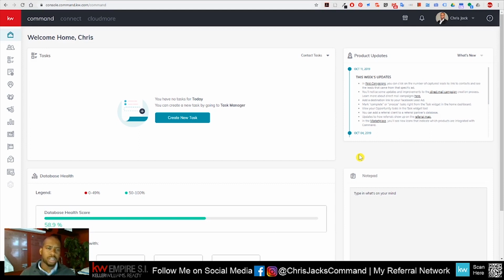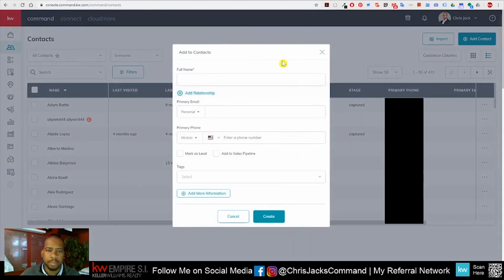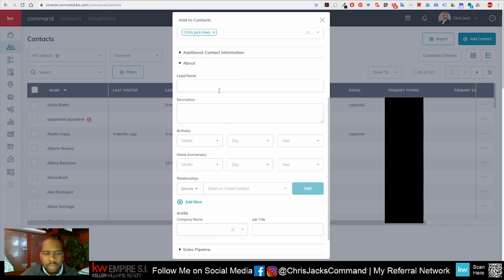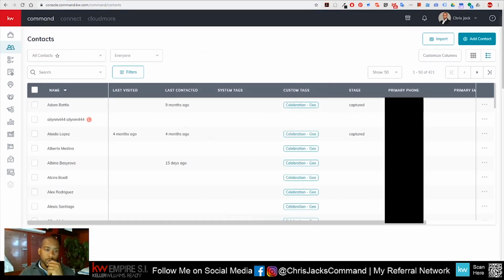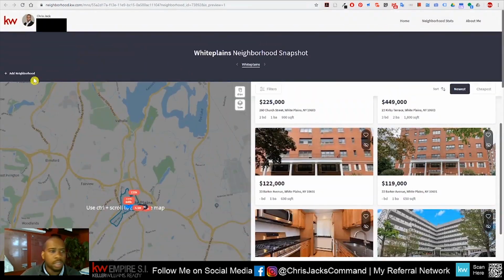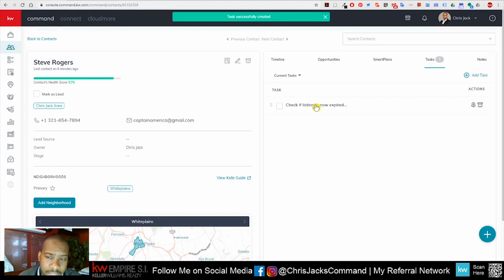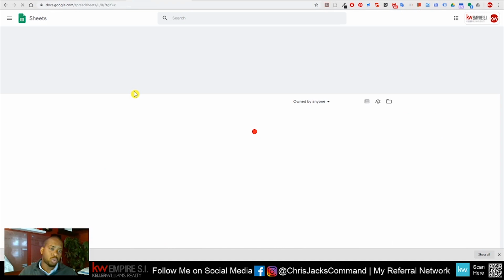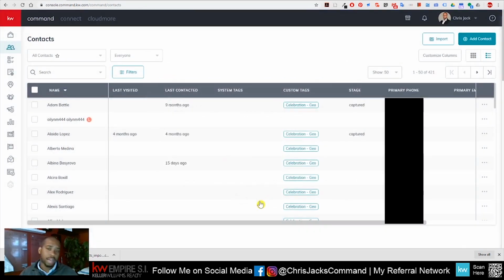How to Enter Contacts into Your Command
Hello Commanders,

I am in Leadership with Keller Williams Empire SI in Staten Island, NY. I am also a Tech Coordinator for our Market Center. I figured if I could help my Market Center learn Command, I could help you as well. So hopefully this helps! If not, I'll get you on the next one.

Peace,
Chris Jack